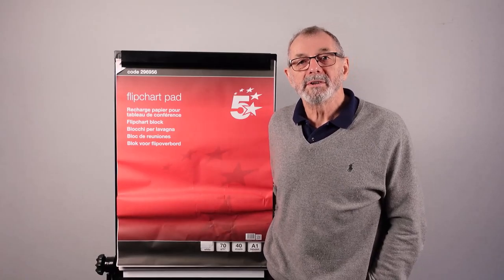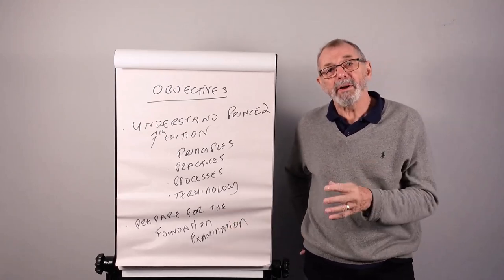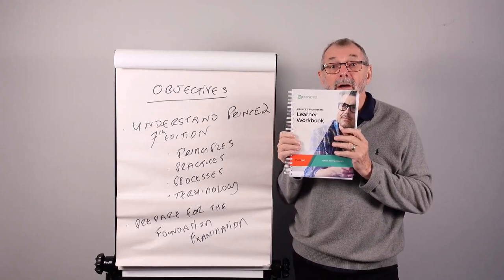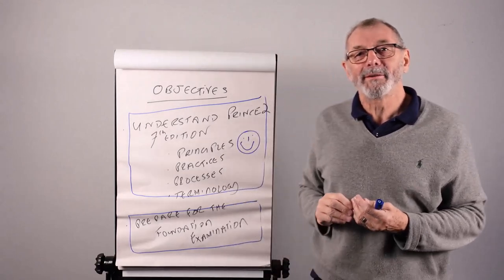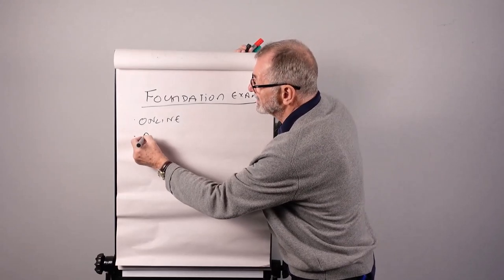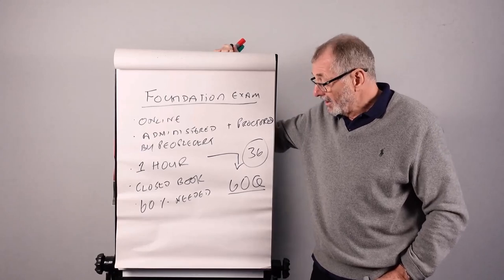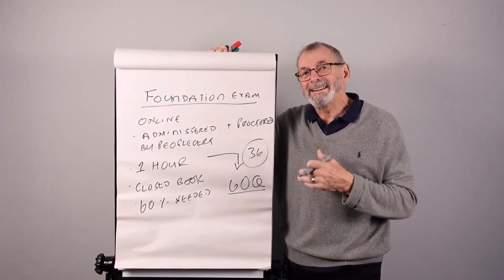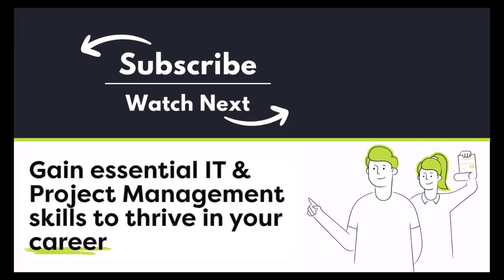PRINCE2 7th Edition: Introduction & Foundation Exam Explained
Learn the fundamental structure of PRINCE2 7th Edition and how the online Foundation examination process works!

⌚TIMESTAMPS:
00:00 - Intro
01:09 - Objectives of PRINCE2 Foundation
04:53 - PRINCE2 Foundation Exam Explained